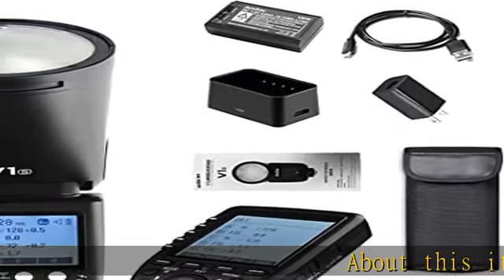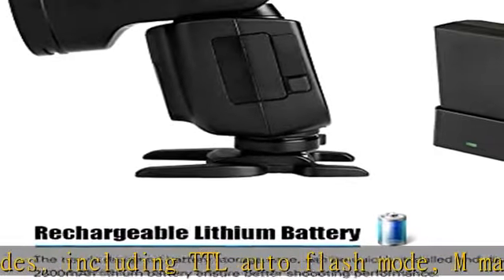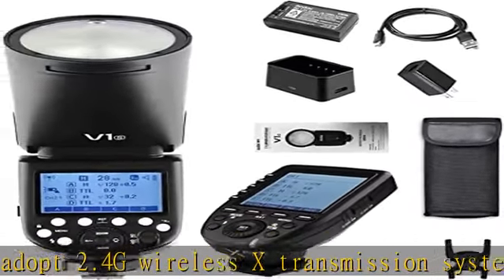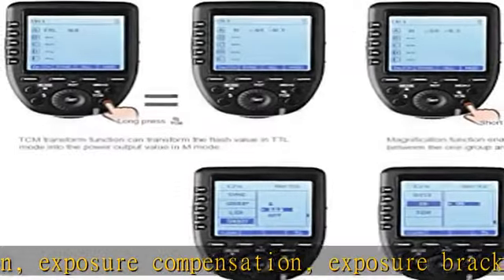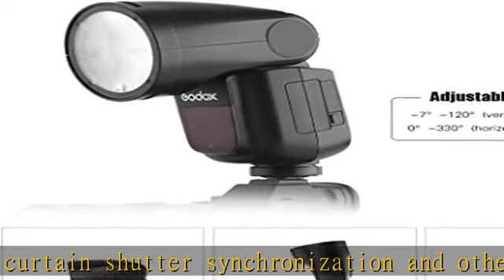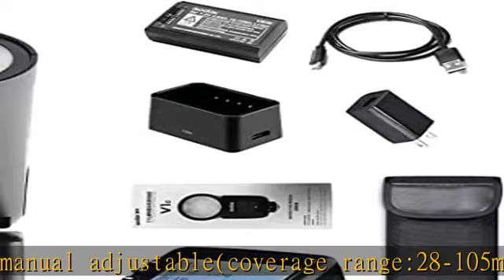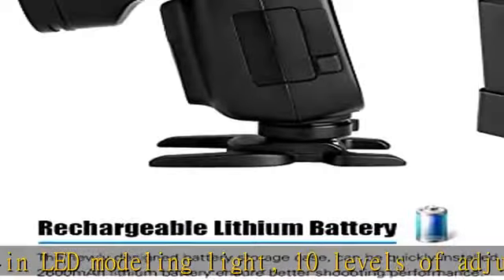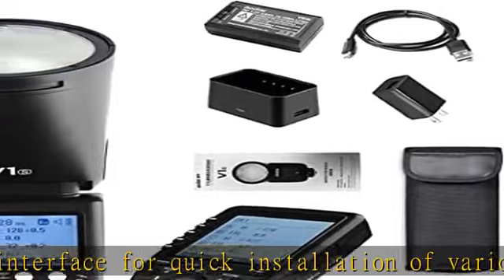Godox V1S Professional Camera Flash Speedlite Fresnel Zoom Compatible with Sony a7R a58 a99 ILCE600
Godox V1S Professional Camera Flash Speedlite Fresnel Zoom Compatible with Sony a7R a58 a99 ILCE6000L a7RIII a7R3 a9 a77II a77 a350 Cameras for Photography + Godox XproS TTL Wireless Flash Trigger Tra